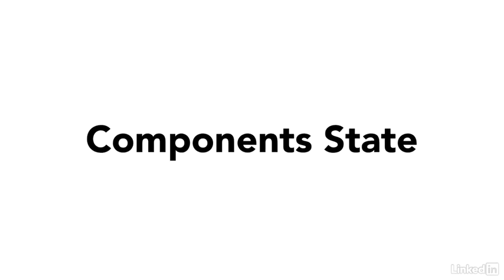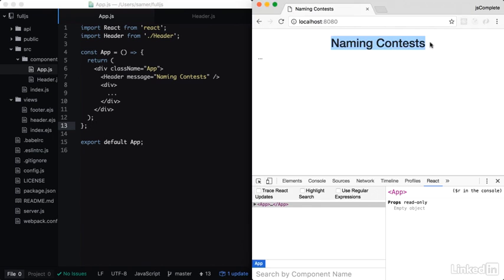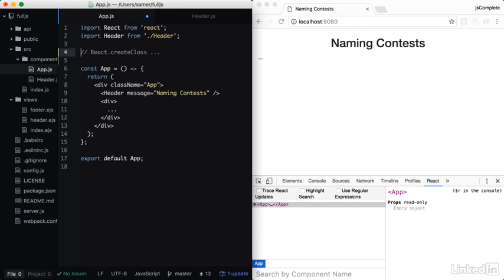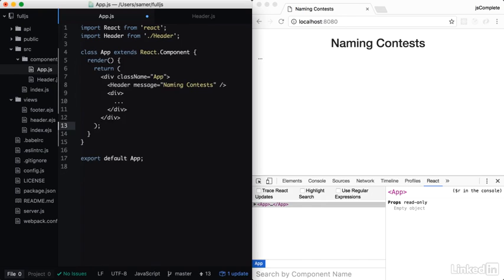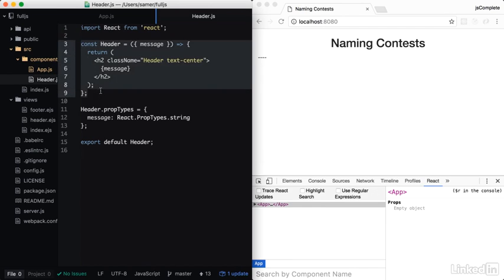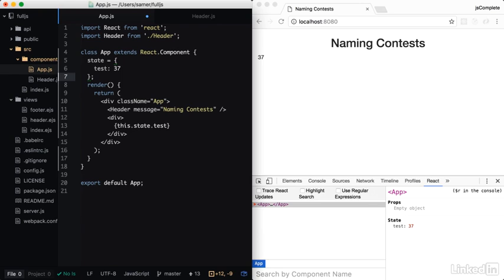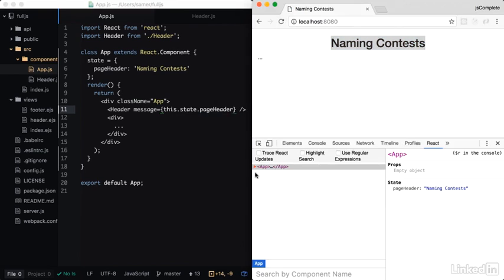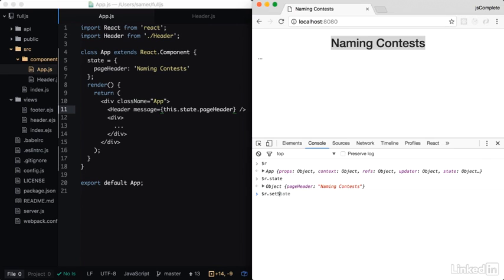3.5 Component state by Lynda.com